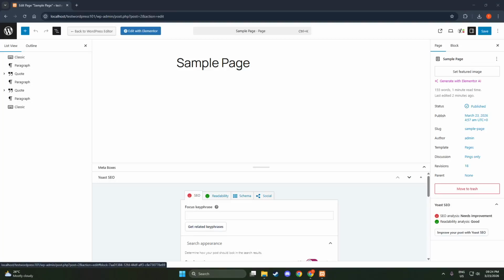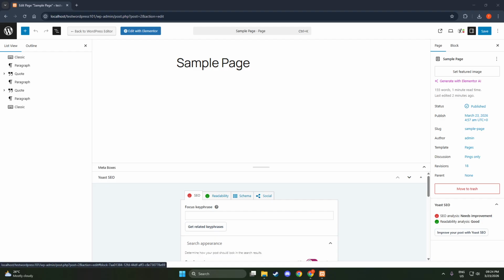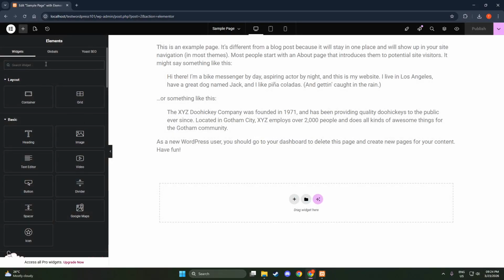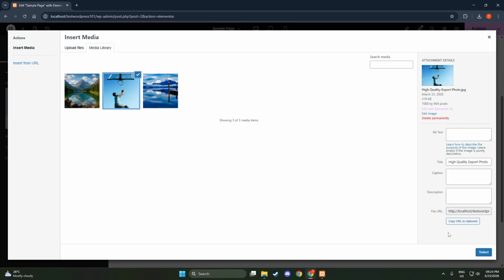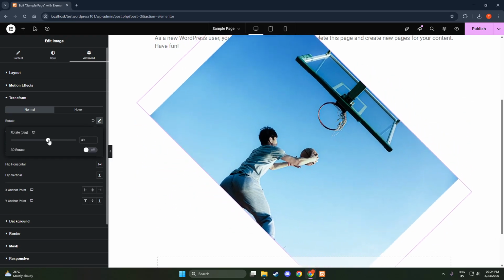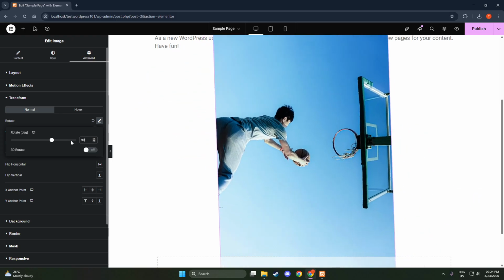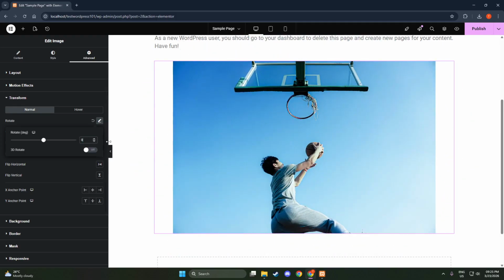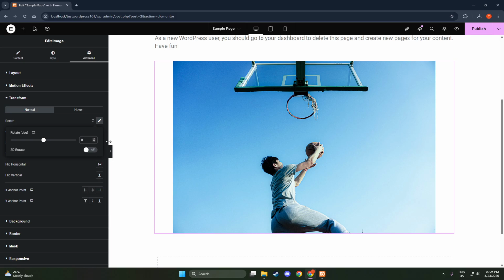How to Rotate an Image in Elementor [2026 Full Guide]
How to Rotate an Image in Elementor

In this video, we show you exactly how to rotate an image in Elementor to achieve the perfect orientation and visual flow for your web design. We explore the advanced transformation tools within the editor to ensure you can manipulate your media assets with precision without needing external photo editing software.

Applying rotation is a vital design technique for creating dynamic layouts, overlapping elements, or correcting the alignment of specific graphics. We focus on utilizing the CSS transform parameters, adjusting the rotation axis, and understanding how to apply these changes across different breakpoints to maintain a professional and responsive look on desktop, tablet, and mobile devices.

Technical Specs:
Software: Elementor; Feature: Image Widget & Advanced Transforms